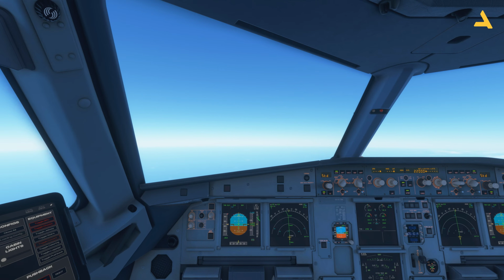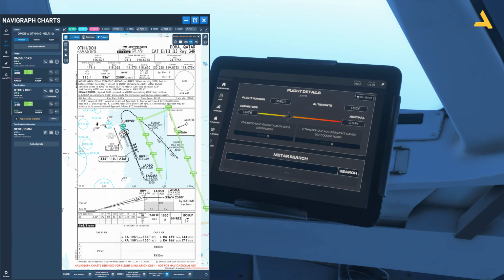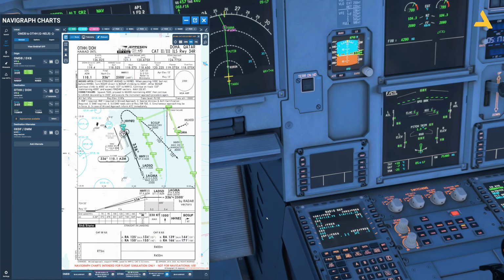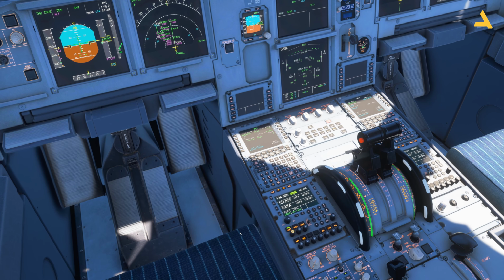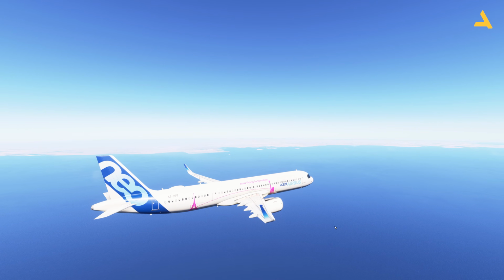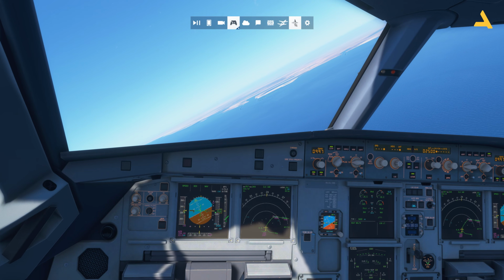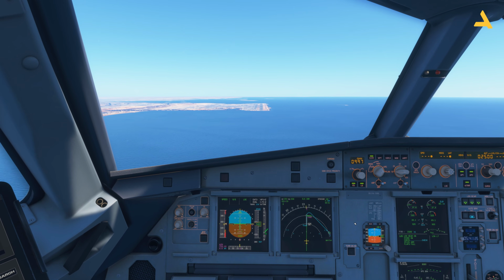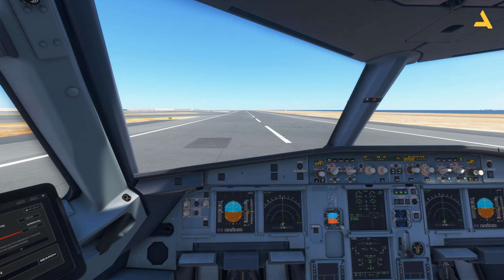How to Autoland the Airbus A321LR by iniBuilds in MSFS 2024 - Tutorial 6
In this video I have shown how to autoland the Airbus A321LR in Microsoft Flight Simulator 2024

How to Connect the Airbus A321LR by iniBuilds to Simbrief account in MSFS 2024 - Tutorial 1
How to Configure the EFB and MCDU of Airbus A321LR by iniBuilds in MSFS 2024 - Tutorial 2
How to Start the iniBuilds Airbus A321LR from the Cold and Dark State in MSFS 2024 - Tutorial 3
How to Fly an Approach With Discontinuity with Airbus A321 LR by iniBuilds in MSFS 2024 - Tutorial 7
System Specs

LENOVO Legion T7 Model No: 90V7003LKS
Processor Type: Intel Core i9
Processor Model: 13900KF
Processor Generation: 13th Generation
RAM SIZE: 64GB
RAM Type: DDR5
Solid State Drive Capacity: 2TB SSD
Graphics Controller Model: GeForce RTX 4080
VRAM: 16 GB GDDR6X

Timeline
00:00 Intro
01:29 Setting the Target Altitude for Descent
03:21 Entering the Destination Data in MCDU
11:24 Understanding the Approach Phase
14:16 Basics of Autoland
16:51 Activating Approach and Autoland
20:37 Landing